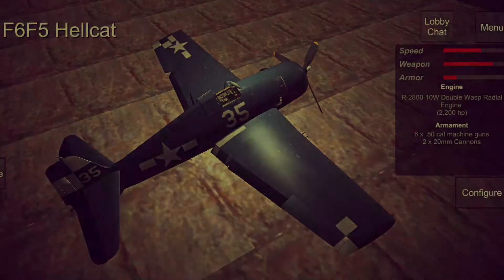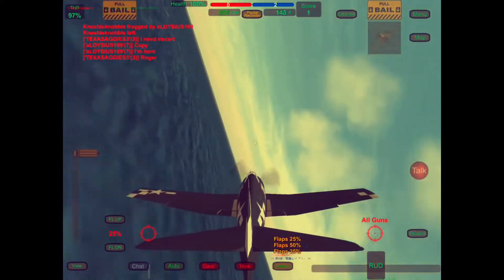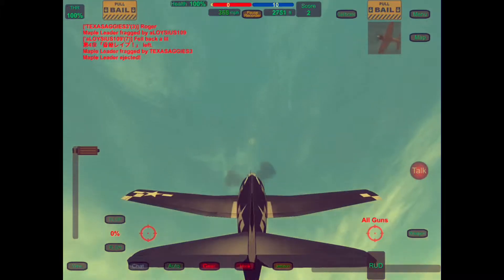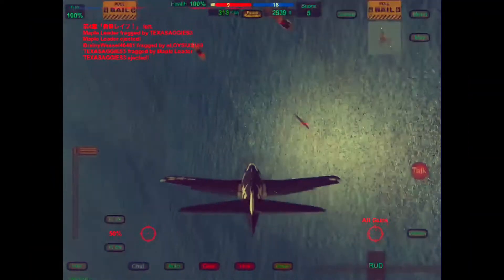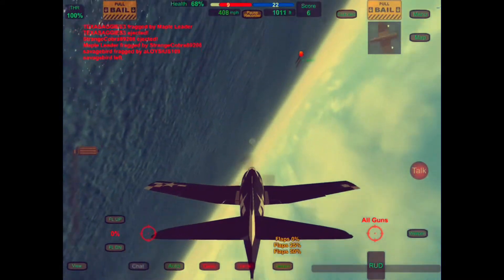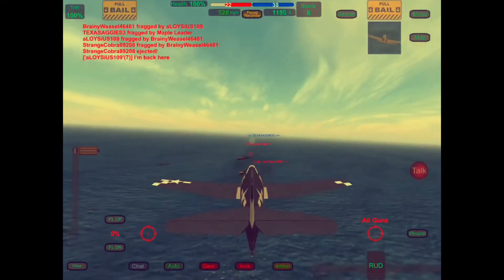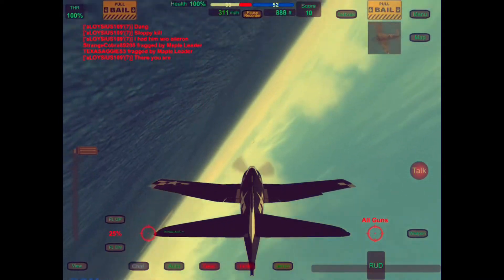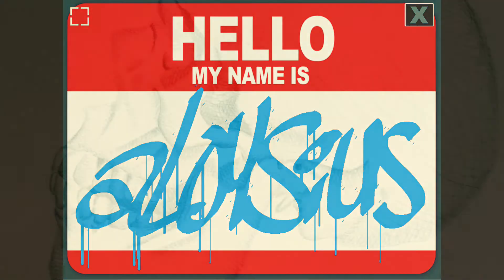WiNGS of DUTY - aCES HiGH: F6F5 Hellcat in Action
Gunship Sequel: WW2 (formerly Wings of Duty: WWII)
gameplay & commentary

To help making videos like this possible, my tip jar is located at PayPal at ; I thank you for you support.  Let us know if you need any more details.